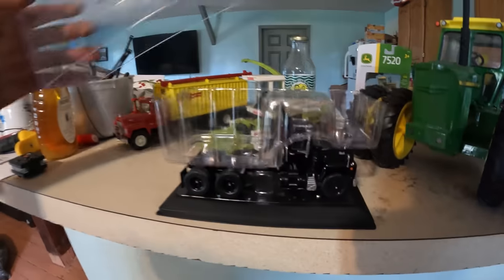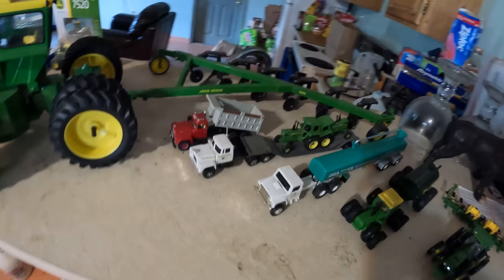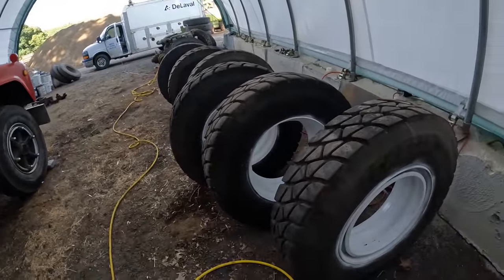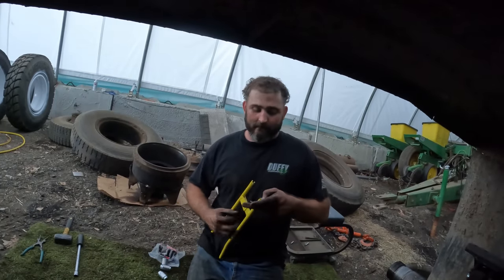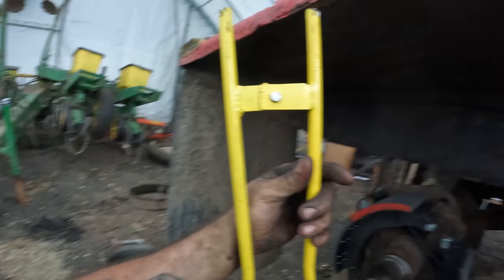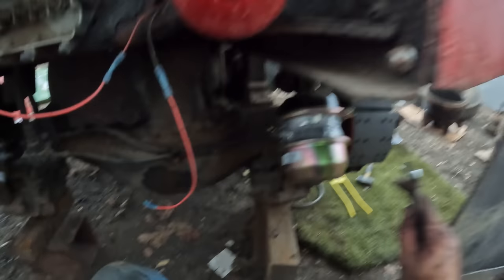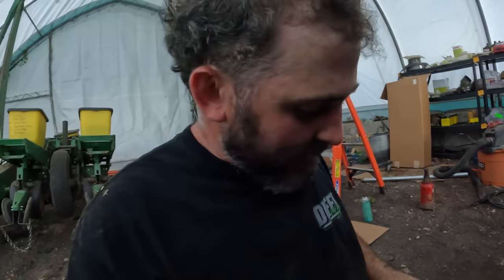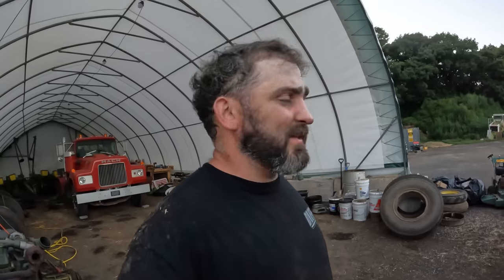Got The Right Tool For The Job Now- Mack Brake Job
Join along as I get back from the Gear Jammers Magazine Show and dive back into the mack brake job. Lots to do but struggling with parts not being here.